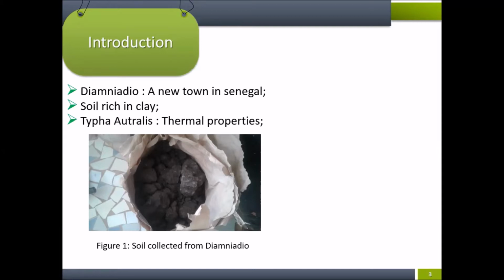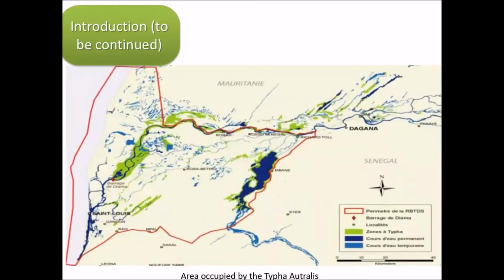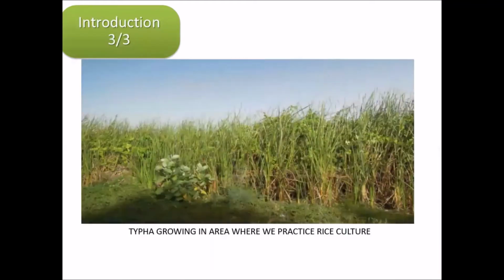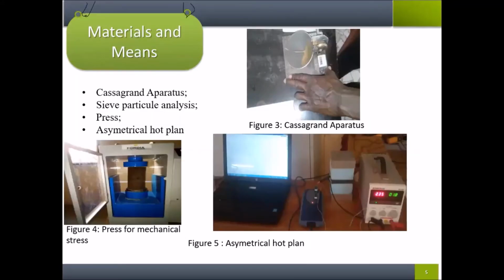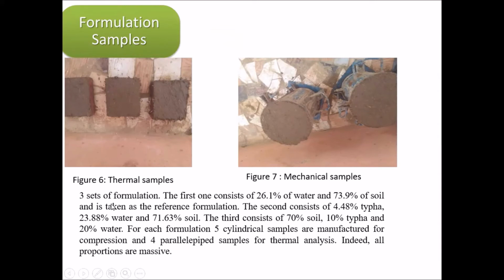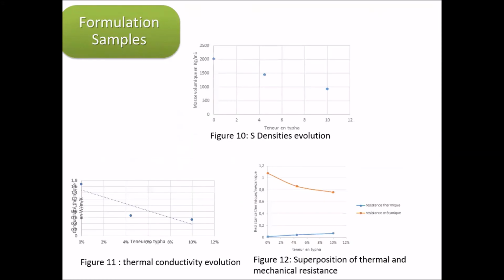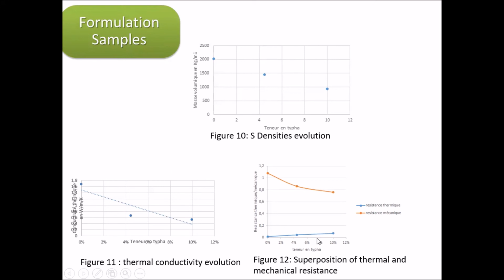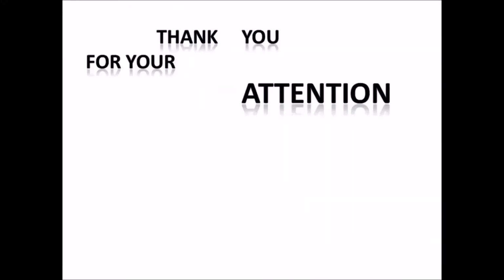461 - Use of Soil/Typha Materials to Enhance Local Materials and Improve the Energy Efficiency...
Ahmadou Diop, Mamadou Bacar Ndiaye, Oumar Diallo, Harouna Mamadou Bal, Macodou Thiam, Salif Gaye
Title: Use of Soil/Typha Materials to Enhance Local Materials and Improve the Energy Efficiency of Buildings in Tropical Area
Presented in:
8th International Renewable and Sustainable Energy Conference
Workshop 4 - Energy Efficiency in the Buildings and Construction Sector
Presented by:
Ahmadou Diop
Thies University,
Thies, Senegal

Abstract:
Diamniadio is a town located about at 35km from Senegalese capital and its soil is very rich of clay. The second material is the typha Autralis which is a vegetable grows in the north and center of Senegal. Right now, this vegetable causes real damage to population who cultivate rice. To answer to these questions, we specifically each material before combining them. The principle is to make 3 sets of formulation. The first one consists of 26.1% of water and 73.9% of soil and is taken. The second consists of 4.48% typha, 23.88% water and 71.63% soil. The third consists of 70% soil, 10% typha and 20% water. 5 cylindrical samples are manufactured for compression and 4 parallelepiped samples for thermal analysis. Indeed, all proportions are massive. The Atterberg's limits gives a plasticity index of 20.47% and the soil evaluation also shows a shrinkage rate of 29.19% which will progressively disappear with the addition of typha. The same situation is observed on the density which goes from 2032.28 kg. m−3 for the soil alone to 0927.89kg. m−3 for the one treated with 10% by mass of typha. The mechanical stress increases from 1.08MPa to 0.76MPa. The thermal conductivity also decreases which is favorable to the thermal resistance hence the insulating characte